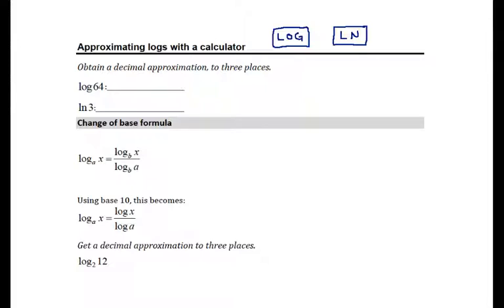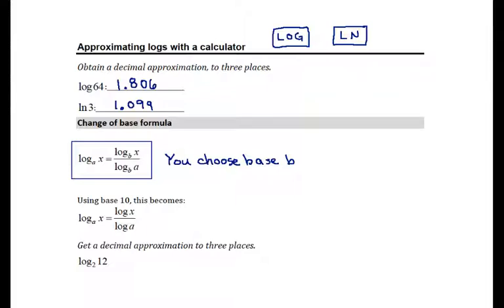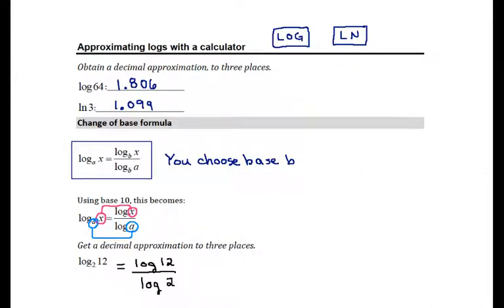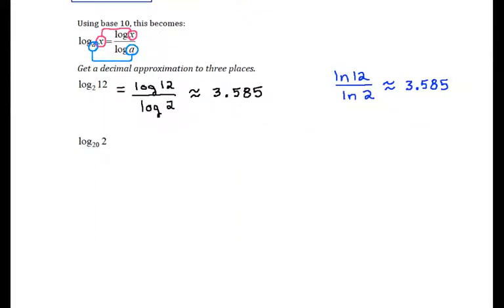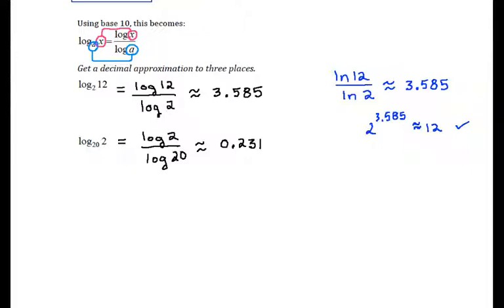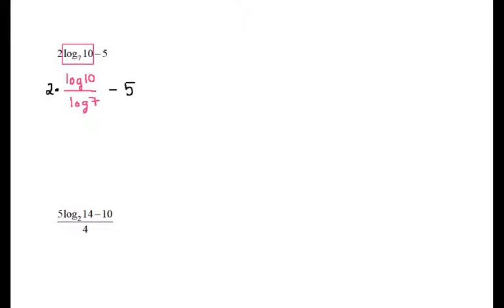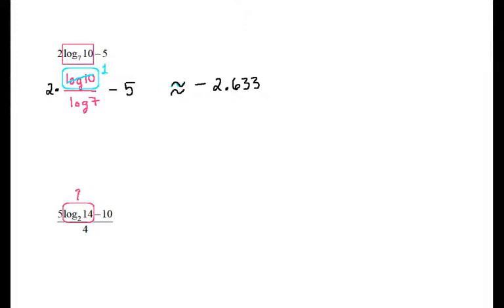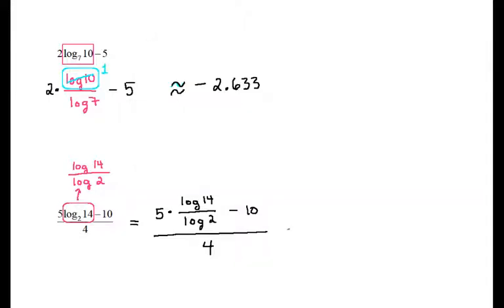Rockswold 5 5 Approximate Logs Calculator